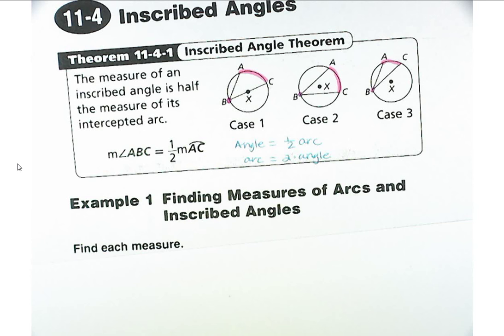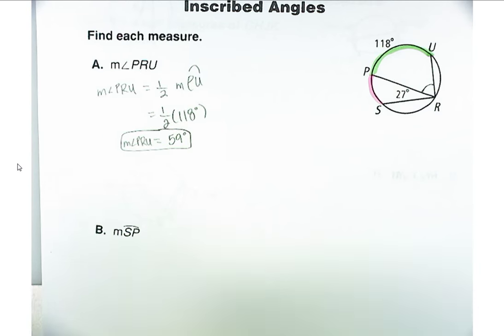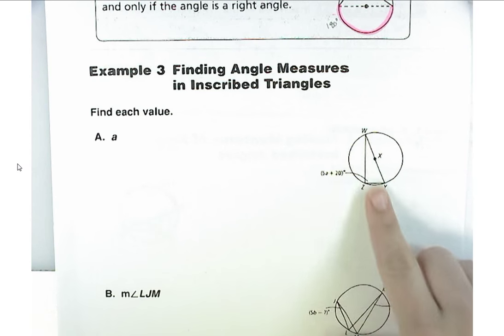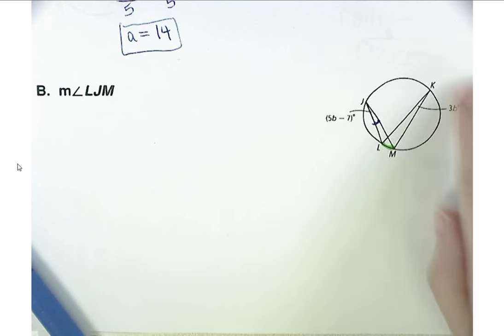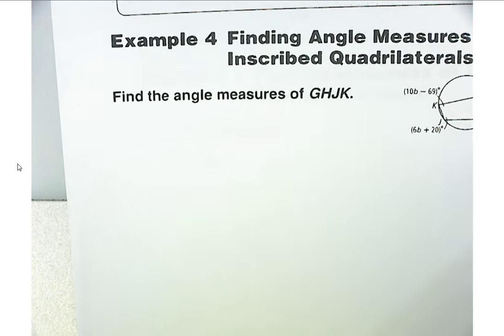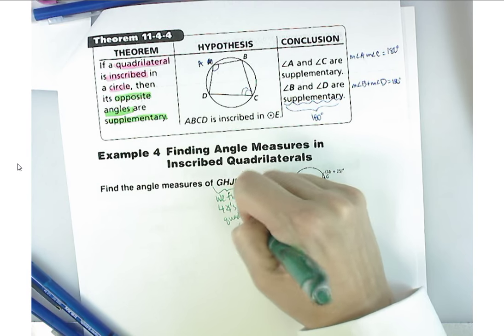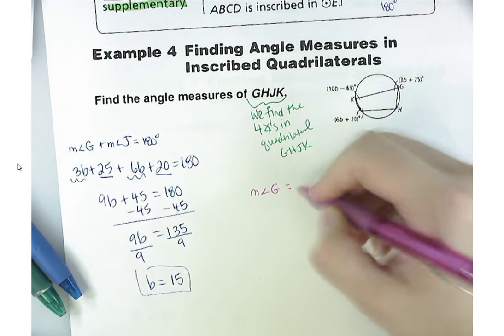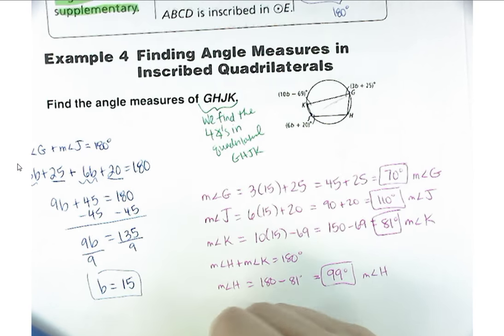11.4 - Notes Video for Geometry